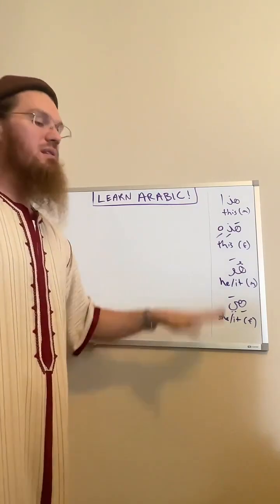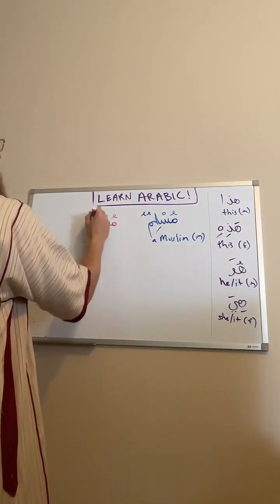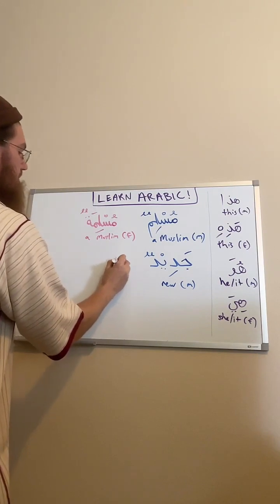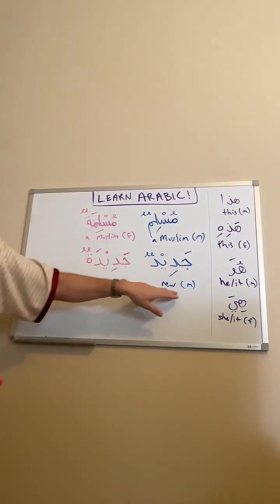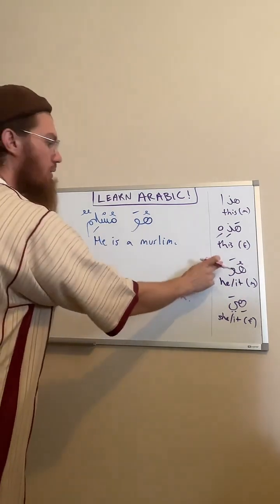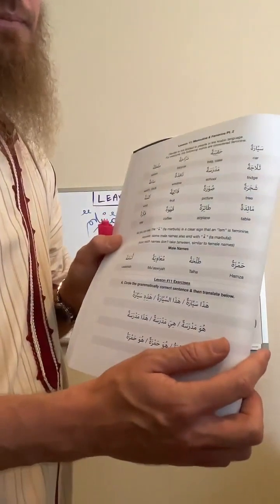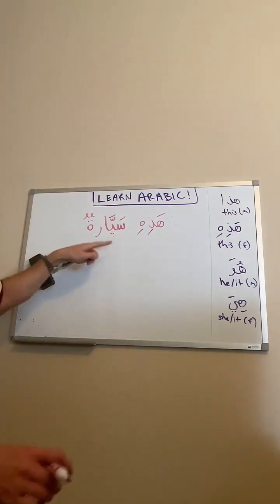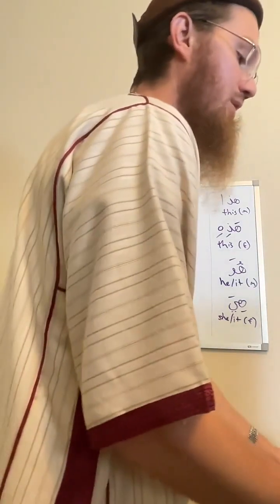ARABIC FEMALE VERSIONS [Arabic Grammar Pt. 11]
Arabic Physical Workbook